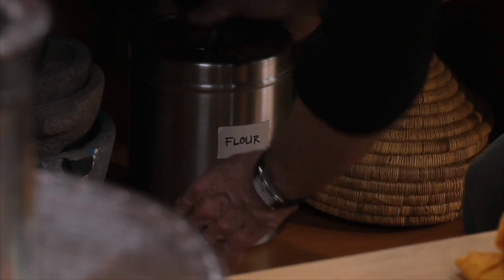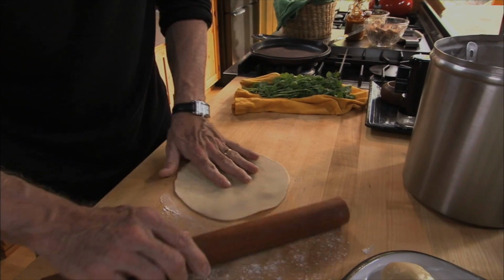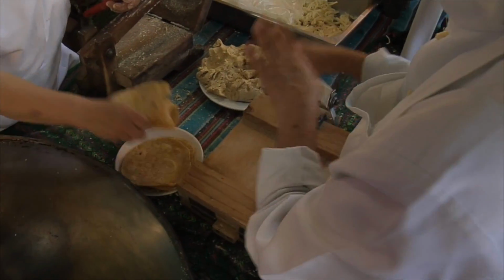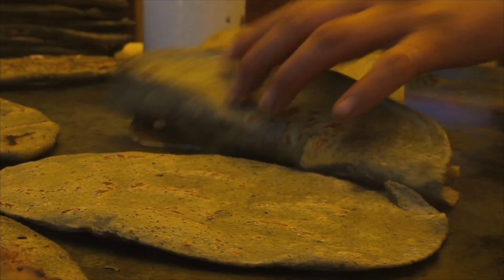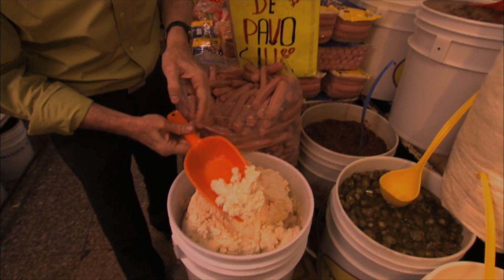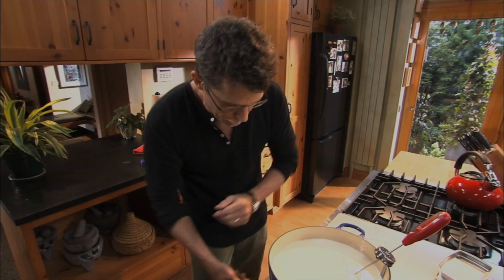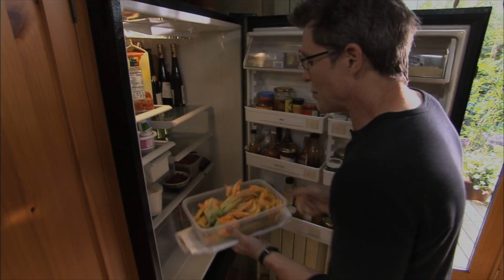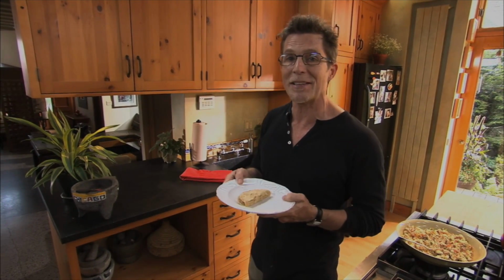Episode 708: The Case for Quesadillas, Rick Bayless "Mexico: One Plate at a Time"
What could be better than a freshly made, gooey, warm quesadilla? Rick answers the question by showing us how to make the flour tortillas from scratch. What could be better than that?Well, actually, in Mexico, Rick explains, quesadillas and flour tortillas have nothing to do with each other. He takes us to the Bazar Sabado, a charming colonial-style labyrinth of handicrafts shops in the heart of Mexico City’s bohemian Coyoacán district, to experience the true art of the quesadilla.

In the Bazar’s shady courtyard, the delicate treats are made the traditional way from freshly ground corn masa, patted onto a massive cast-iron griddle, topped with cheese and fillings and baked to a golden finish. For a more rough-and-tumble look at the same idea, we visit Lagunilla, the city’s fantastical flea-market, where vendors turn out all kinds of mouthwatering quesadillas and other toasted-masa snacks on a griddle over a charcoal fire. Then it’s on to Paxia, a stunning fine-dining restaurant, where Rick shows us one more style of quesadilla, a cheese-filled pocket of masa that’s deep-fried to make a golden turnover. At Paxia, they serve a miniature version of these as an amuse bouche.

Across town at La Merced market, Rick checks out the classic cheeses for quesadilla-making, and picks up some requesón, the Mexican version of ricotta. It’s a fresh cheese and fresh cheeses are easy to prepare as Rick shows us by making Mexican Fresh Cheese in his Chicago kitchen. Then, he turns it into Luxurious Rustic Griddle-Baked Quesadillas for a romantic date-night dinner with his wife, Deann.